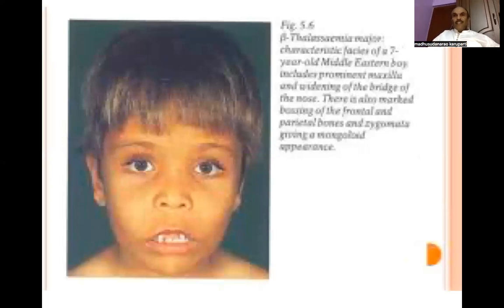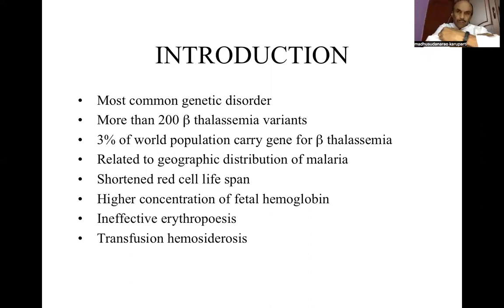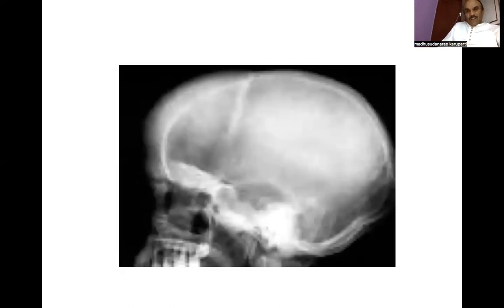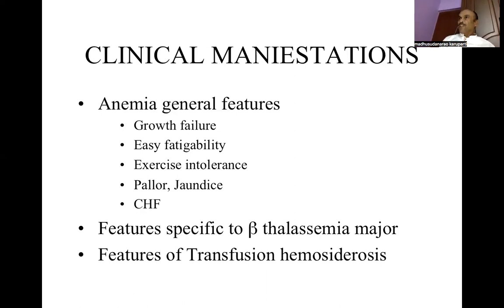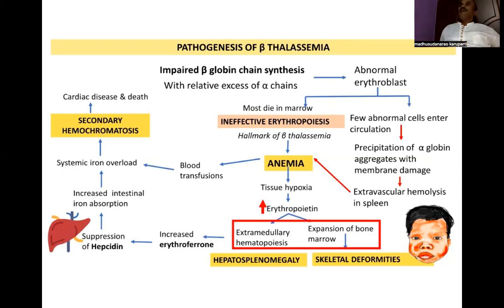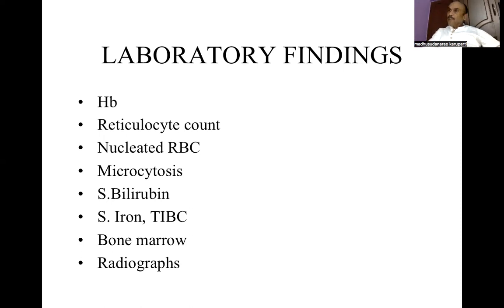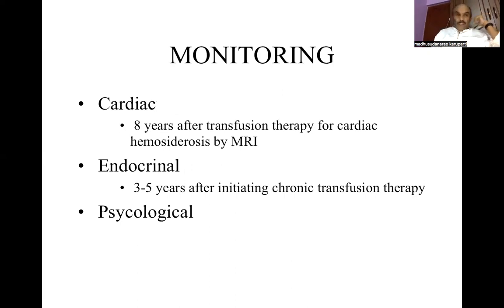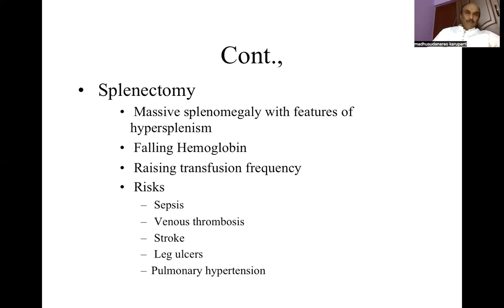I Teach Medical Students Beta Thalassemia Major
Beta thalassemia Major is genetically transmitted hemolytic anemmia caused by reduced or absent formation of beta globin chains. Ineffective erythropoiesis, progressive anemia, bone deformities , massive splenomegaly with episodes of hypersplenism associated morbidity are the features . The current protocols of treatment of this disorder presented in detail for the benefit of the students.